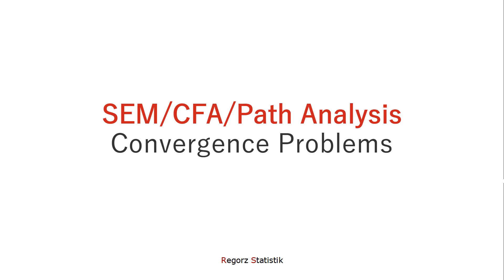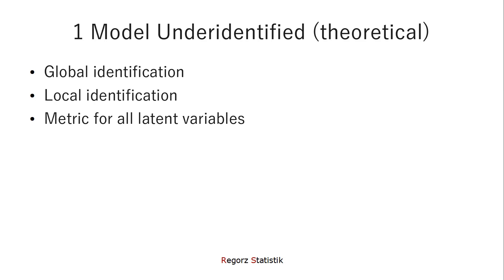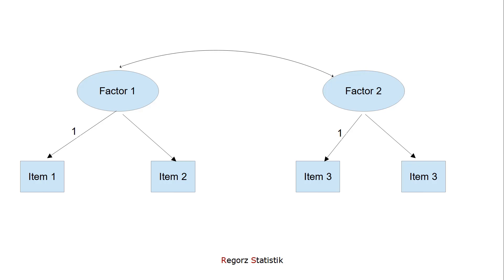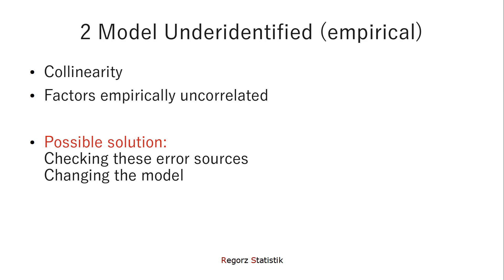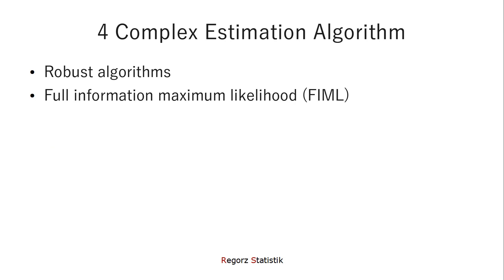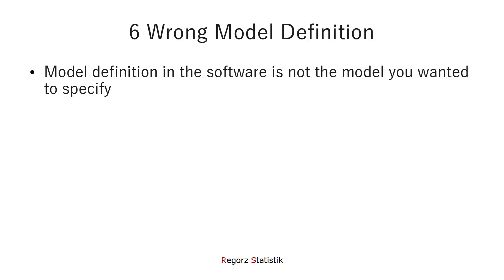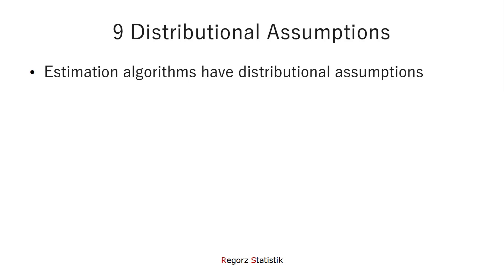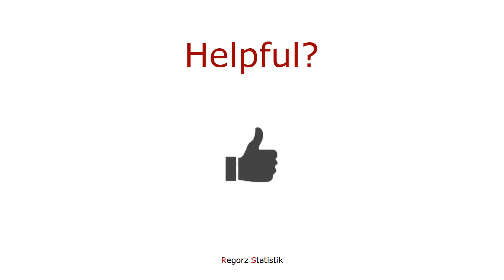Understanding and Resolving Convergence Issues in SEM/CFA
If you are analyzing a structural equation model (SEM), confirmatory factor analysis (CFA), or a path model using an SEM program (e.g., AMOS or lavaan), a prerequisite for interpreting results is a valid model estimation. Therefore, a dreaded error message is often encountered: "model has not converged."

This tutorial guides you through various different causes of this problem. Additionally, it provides solutions for each, outlining ways to resolve the issue.